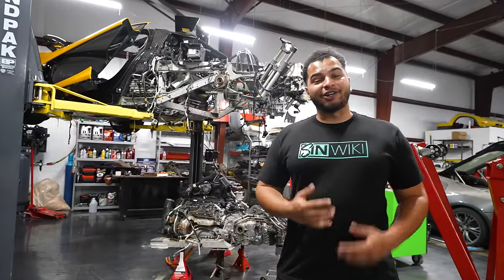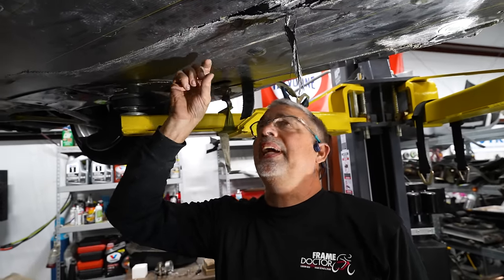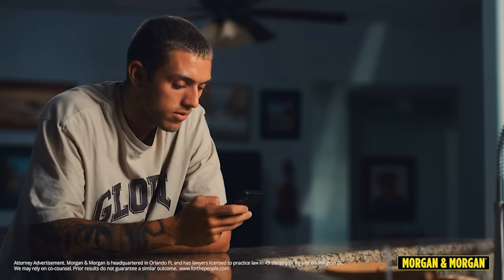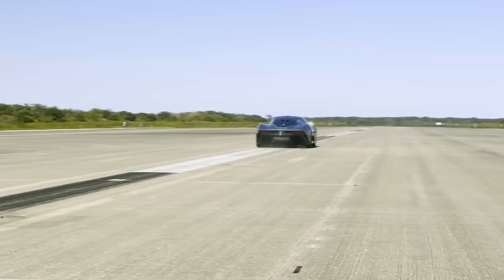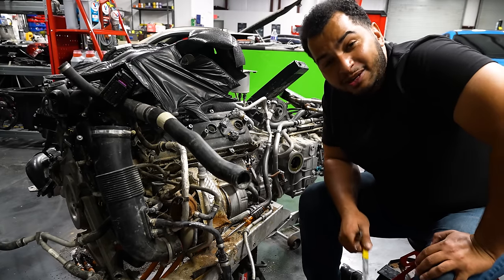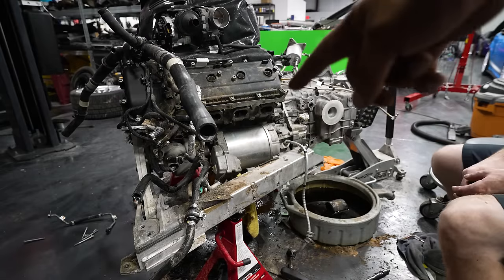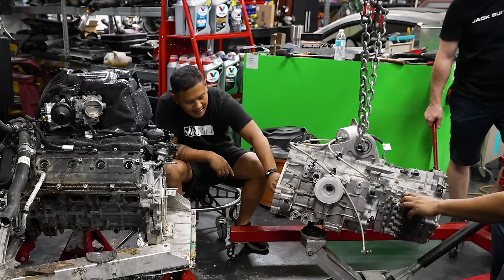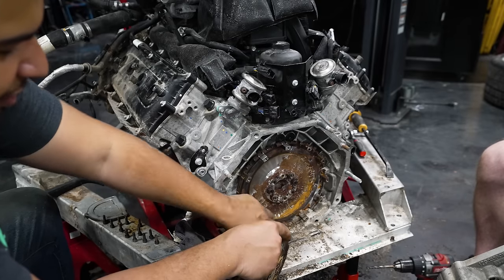Rebuilding A Flooded $2,000,000 McLaren P1 | Part 7